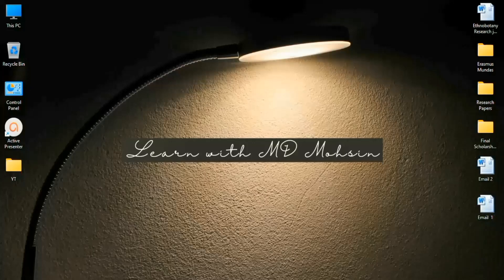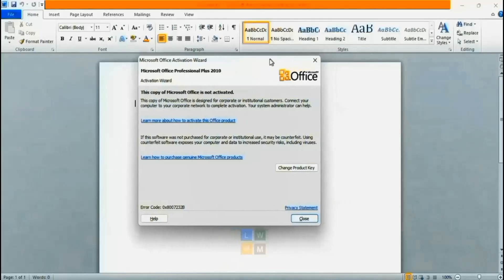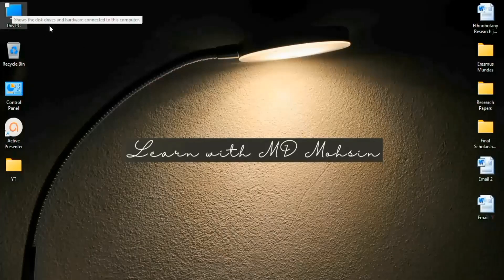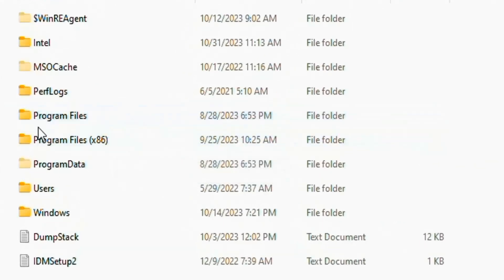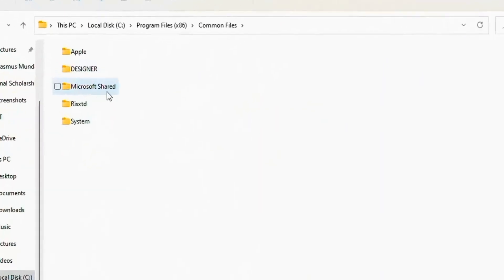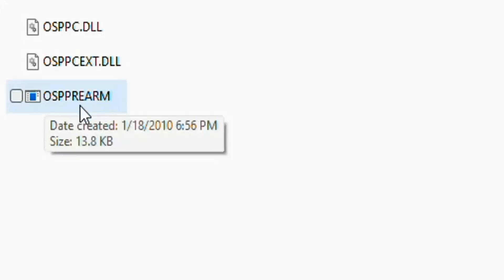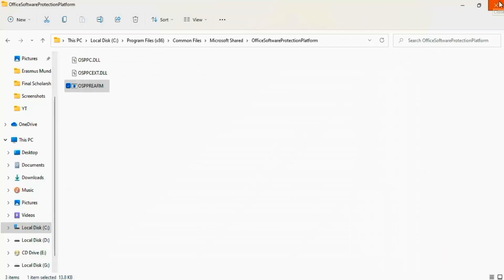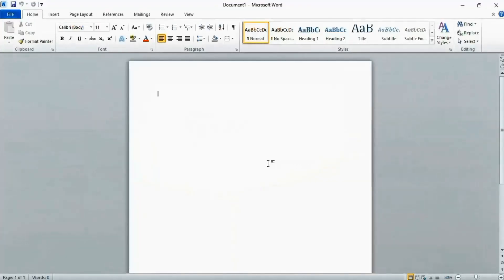Fix Product Activation Failed in Microsoft Excel | How To Solve excel product activation failed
In This Video You Will Find How to Fix Product Activation Failed Error in Microsoft Word, PowerPoint and Excel .